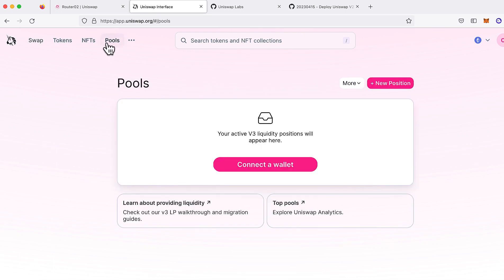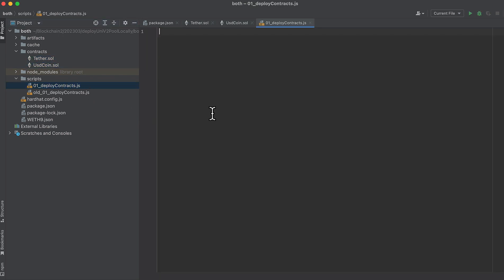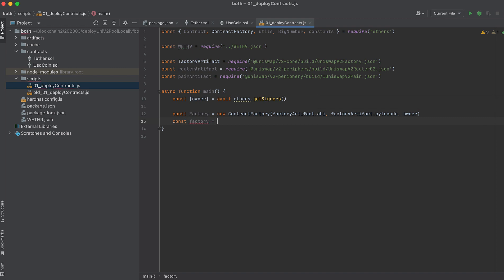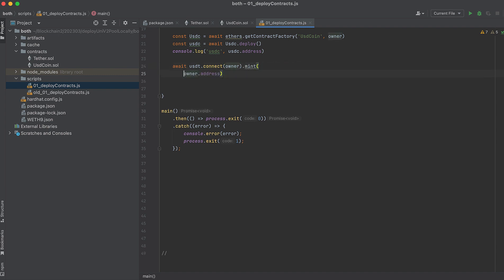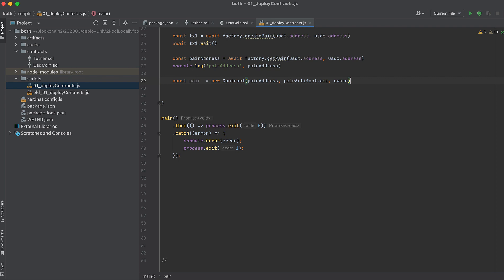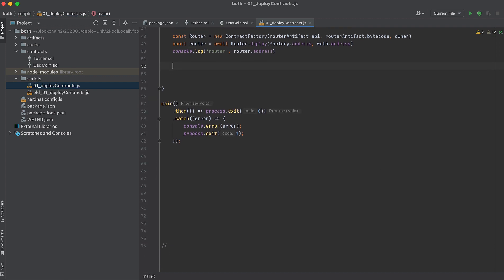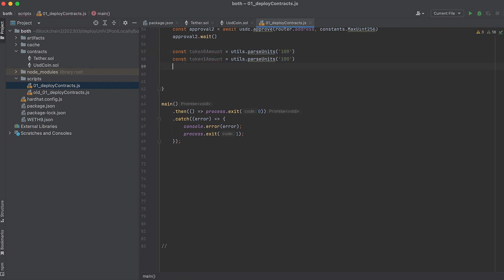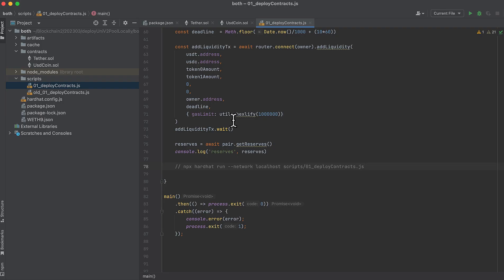Deploy a Uniswap V2 Pair Locally with Code the Easy Way & Add Liquidity | EthersJS | Hardhat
How do you deploy a pair on Uniswap V2 with code
This is the equivalent of a pool on Uniswap V3.
Once a pool is deployed, you can add liquidity to earn fees and others can swap the tokens.
Deploying a pair locally allows you to experiment on a pool without wasting ether or test ether, because ether in a local environment is unlimited!